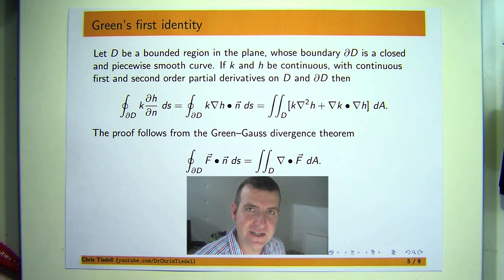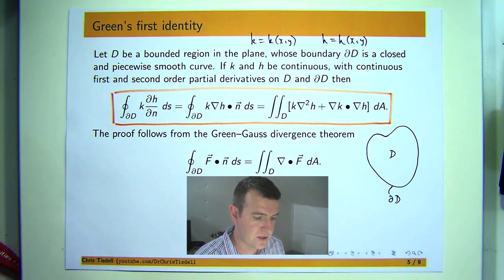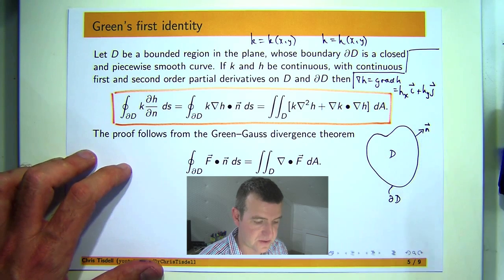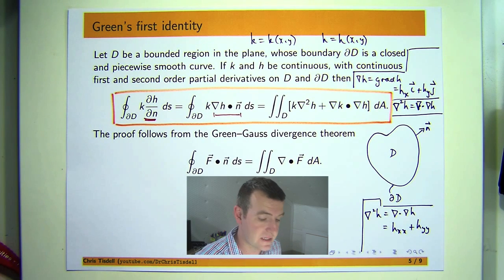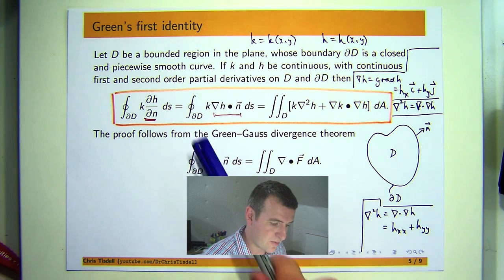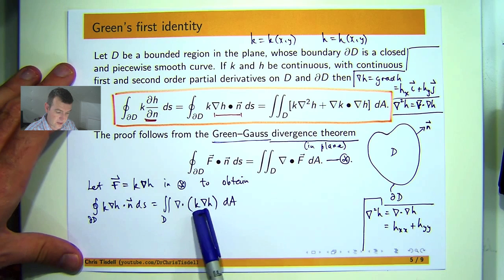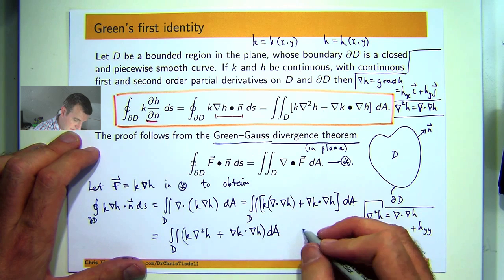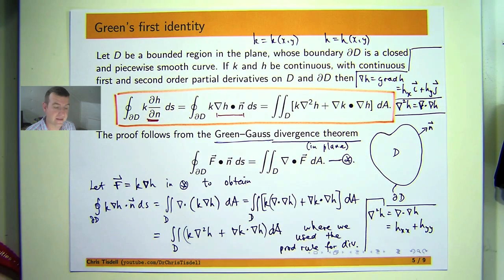What is Green's identity?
In mathematics, Green's identities are a set of three identities in vector calculus. They are named after the mathematician George Green, who discovered Green's theorem.
This identity is derived from the divergence theorem applied to the vector field F = ψ∇φ: Let φ and ψ be scalar functions defined on some region U ⊂ R3, and suppose that φ is twice continuously differentiable, and ψ is once continuously differentiable. Then[1]
\int_U \left( \psi \Delta \varphi + \nabla \psi \cdot \nabla \varphi \right)\, dV  = \oint_{\partial U} \psi \left( \nabla \varphi \cdot \bold{n} \right)\, dS=\oint_{\partial U}\psi\nabla\varphi\cdot d\mathbf{S}
where \Delta is the Laplace operator, ∂U is the boundary of region U, n is the outward pointing unit normal of surface element dS and dS is the oriented surface element. This theorem is a special case of the divergence theorem, and is essentially the higher dimensional equivalent of integration by parts with ψ and the gradient of φ replacing u and v.
Note that Green's first identity above is a special case of the more general identity derived from the divergence theorem by substituting F = ψΓ:
\int_U \left( \psi \nabla \cdot \mathbf{\Gamma} + \mathbf{\Gamma} \cdot \nabla \psi\right)\, dV  = \oint_{\partial U} \psi \left( \mathbf{\Gamma} \cdot \bold{n} \right)\, dS=\oint_{\partial U}\psi\mathbf{\Gamma}\cdot d\mathbf{S}.